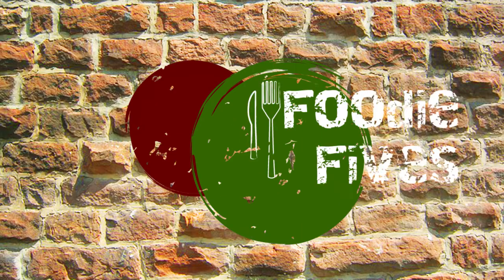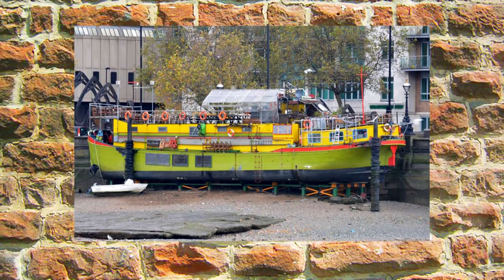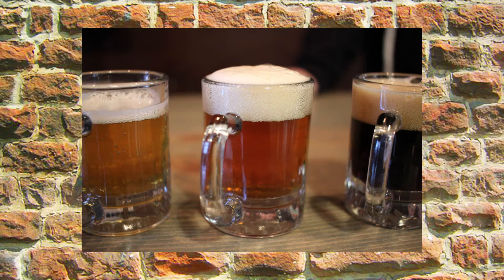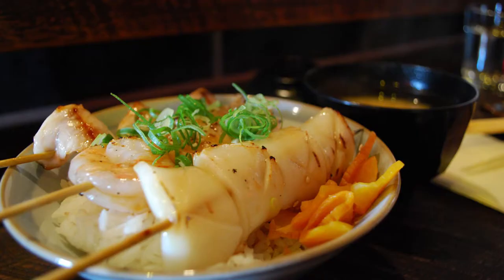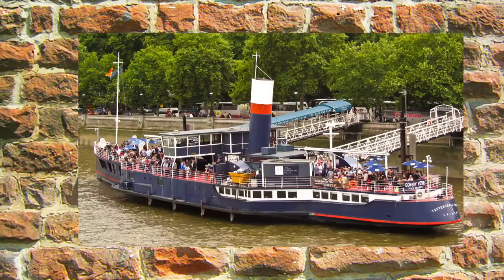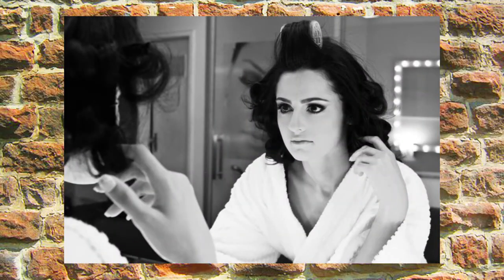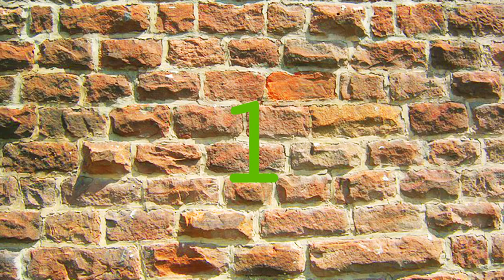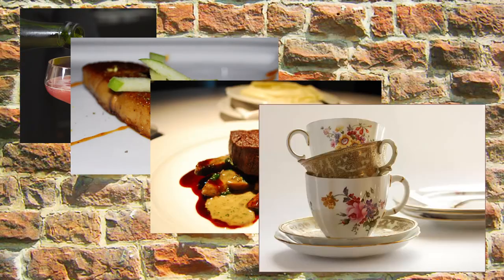5 Riverboat Restaurants in London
We all love a good meal in a boat, especially when the weather is nice. So Grace has put together her Top 5 Riverboat Restaurants in London for you to explore.

Music: Silent Partner - Spring In My Step, YouTube Music Library

Images: Stock Images provided by Flickr Creative Comms, Google Creative Comms, Wikipedia Creative Comms.